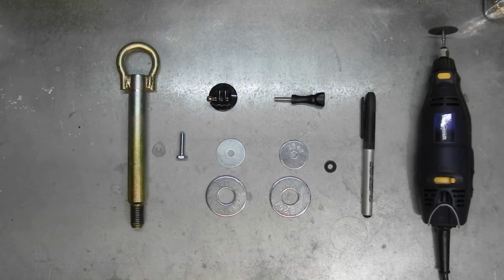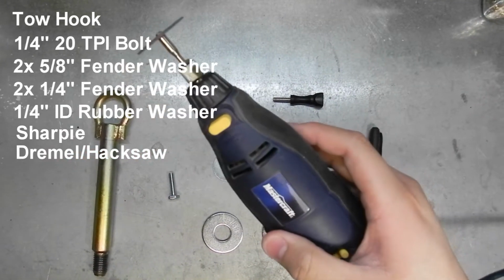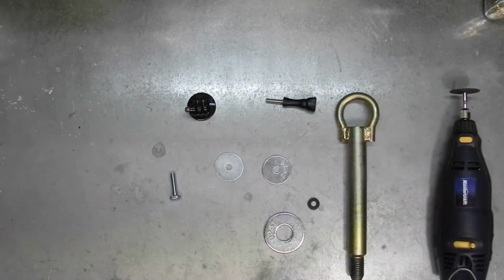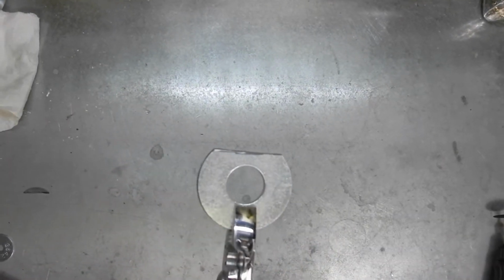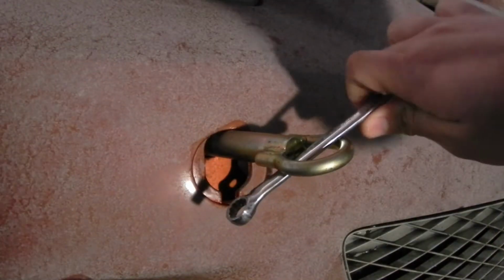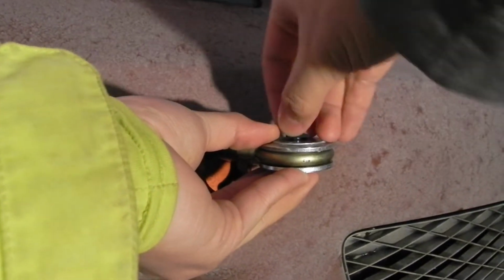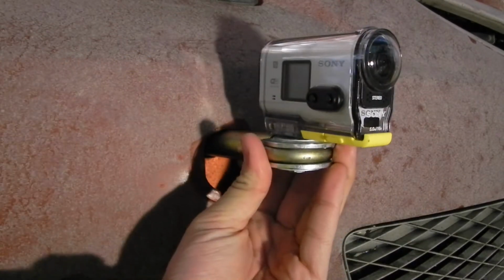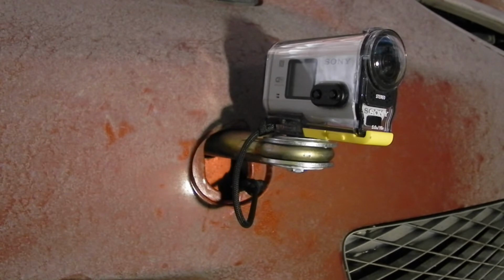DIY: Sony Action Cam & GoPro Tow Hook Mount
A cheap and solid tow hook mount for your Sony Action Cam or your GoPro. Parts cost less than $3 at the hardware store and it can be put together in less than an hour. This is a great mount for a POV angle of the road/track you're driving on.